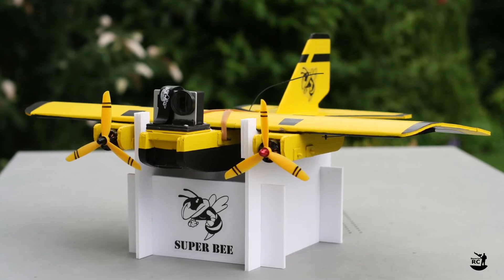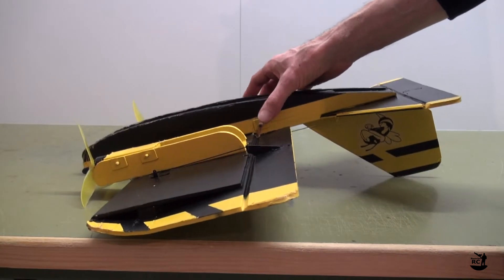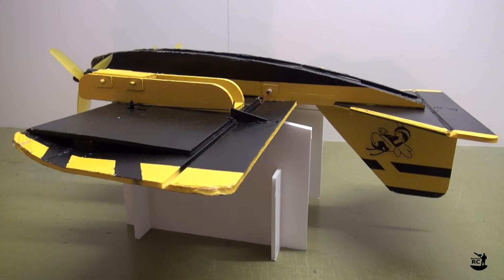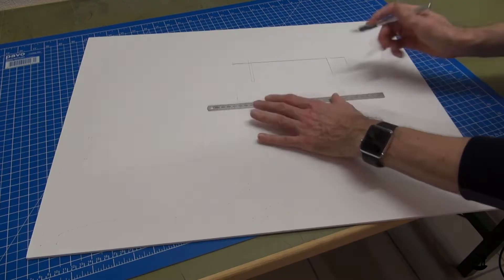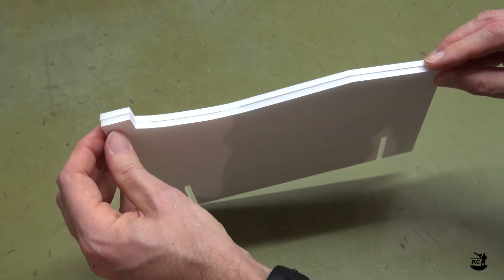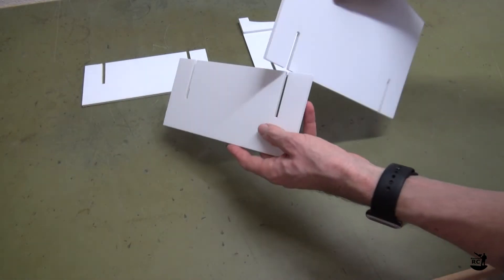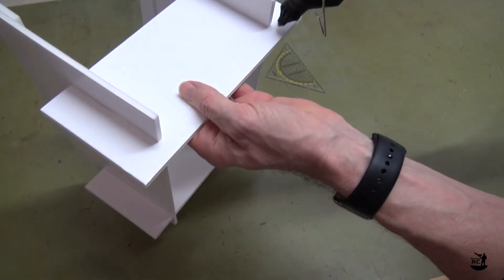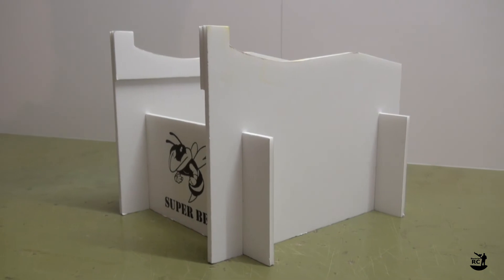Simple Stand for the FT Super Bee - Build Video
Accessing the electronics on the FT Super Bee requires that you put it upside down. This will make it rest on the props and the vertical stabilizer, which is quite uncomfortable.
Therefore I designed this Simple Stand for the FT Super Bee.

Hot glue